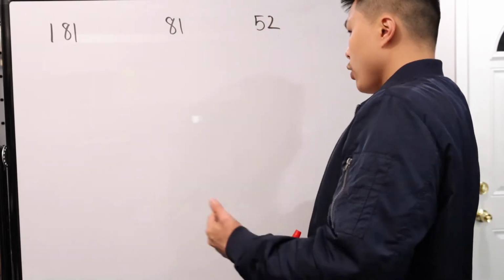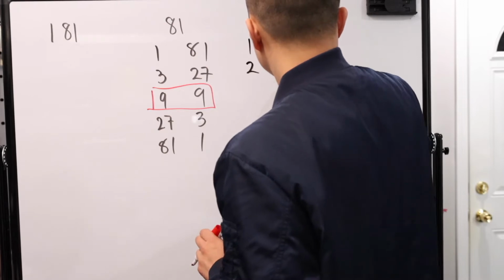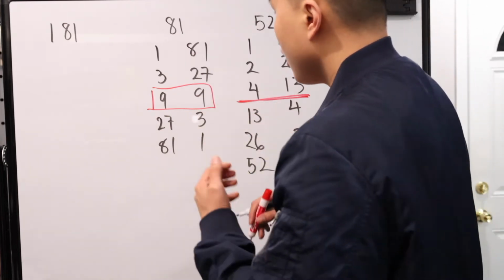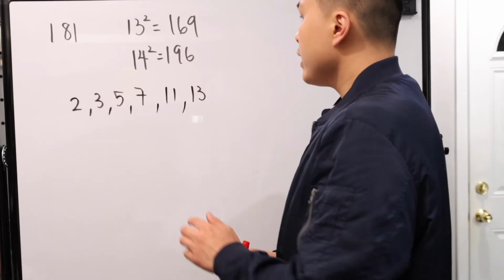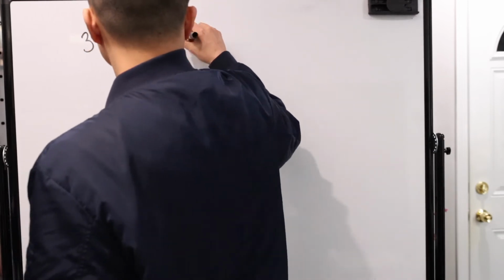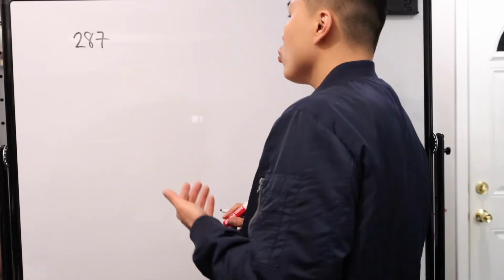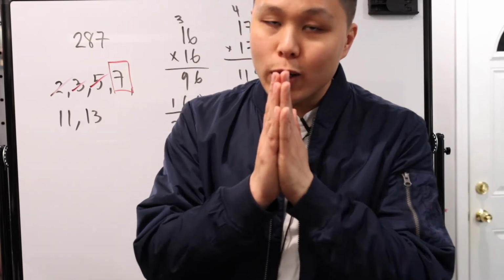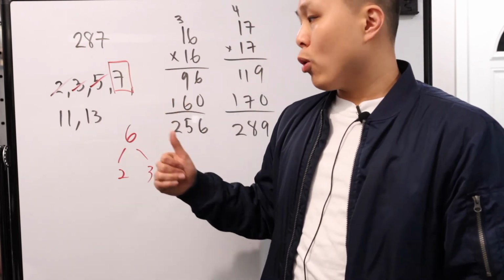How to Find if a Number is Prime or Not (Strategically)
Hello there! It's been a while since I did a video about prime numbers but today I want to show you how to best utilize your time when you are faced with a problem where you need to find out if the number is prime or not. Imagine a scenario where you don't have a calculator or google. Sometime we have really big numbers and we don't know where to even begin. Testing a bunch of random numbers isn't exactly the best method so we can try to estimate what the top limit of numbers we need to test up to is.

What you're going to do is find the square root of the number or the closest whole number and test the prime numbers until that number. For example, let's take a look at 81. Imagine we didn't know if 81 was a prime number or not. The square root of 81 is 9 so all we need to do is test all the prime numbers up to 9, which are 2, 3, 5, 7. From these tests, we will find that 81 is actually divisible by 3 so it is not a prime number. In this video, I show the steps on finding the "upper limit" for prime numbers to test on two smaller numbers. I will then go over 3 different "bigger numbers" that are 3 digits. For the purposes of this video, I won't use HUGE numbers but you can definitely apply this to the bigger numbers.

Credits:
Custom Titles: Simple Video Making